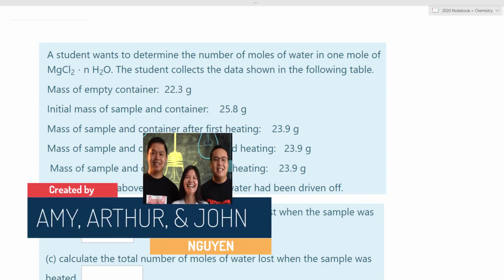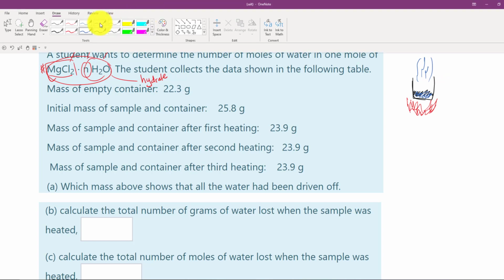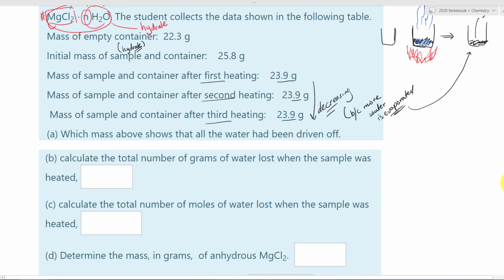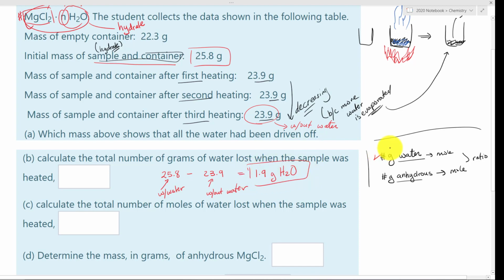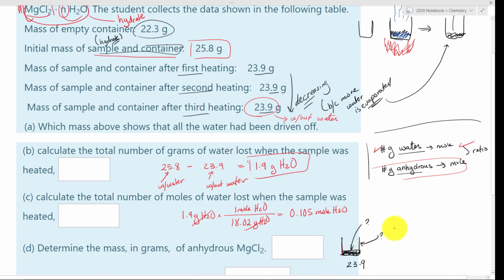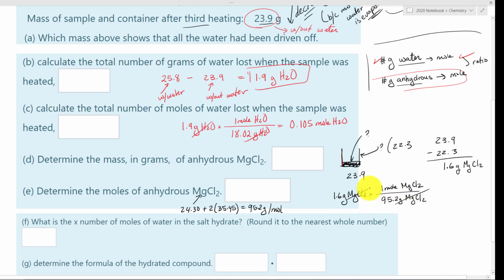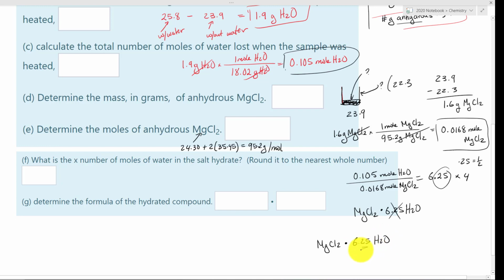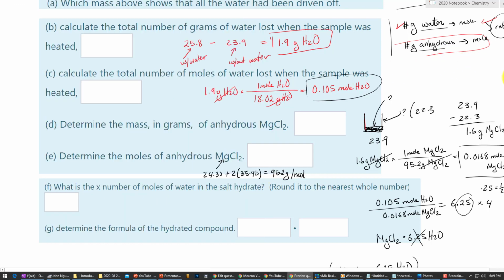hydrate lab questions